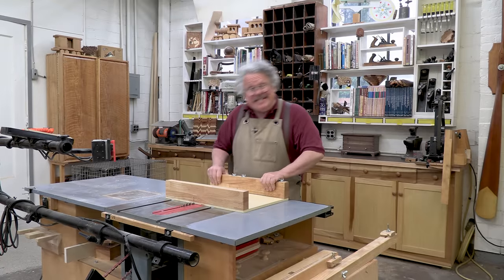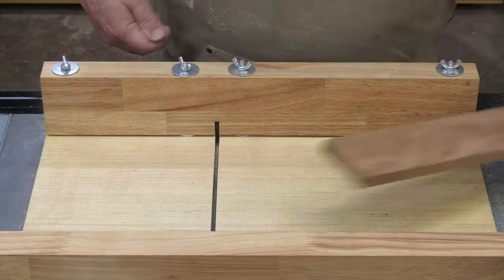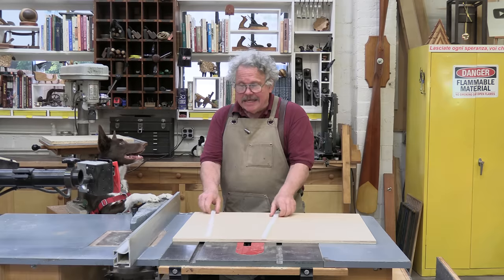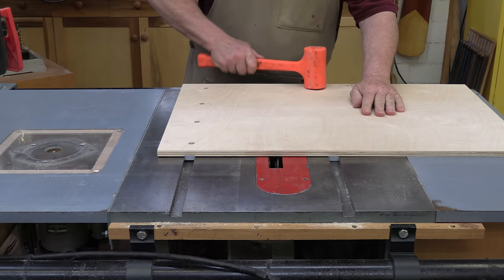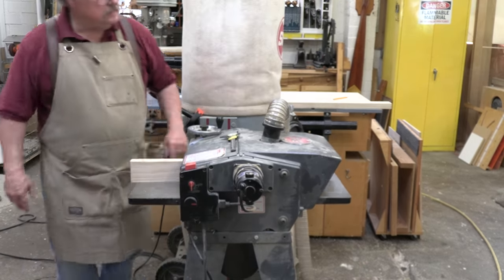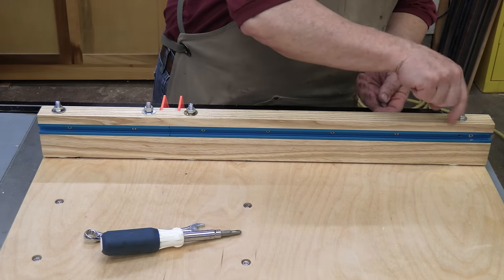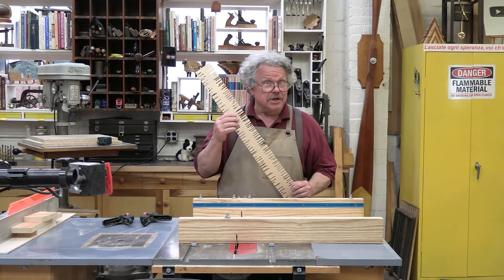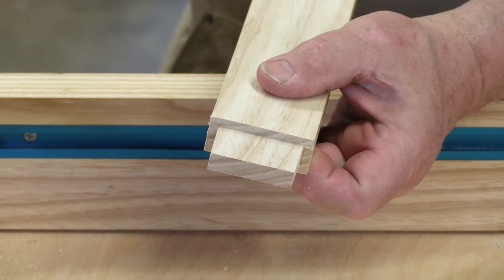Crosscut Sled Plus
Ever seen a crosscut sled that will cut tenons and splines? That is unaffected by the sawdust that piles up between the fences? With adjustable guides and fences that can be made perfectly true and square? That enables you to  dial in repetitive cuts to the nearest 1/128" or 0.125 mm? This double-sided crosscut sled will do all that and more. Nick reviews some unique designs that you will certainly want to incorporate into your next sled.

The plans for this brilliant sled, its guards, stop and tenoning jig that Nick explains are available from the Workshop Companion General Store

And please visit the WORKSHOP COMPANION GENERAL STORE where we offer a wide selection of Nick's BOOKS and PROJECT PLANS in digital format . All our plans feature both English/Imperial and metric measurements. And you can pick up one of Nick’s books FREE just for visiting!

For our non-English-speaking viewers: Closed captions can be set to any language. Click on “CC” (Closed Captions) at the bottom of the screen to turn them on. Click on the gear (Settings) and a menu appears. Click on “Subtitles/CC” and another menu will appear. Click on “Auto Translate” and a menu of languages will appear. Click on the language you want for the closed captions and you will be returned to the video -- closed captions will appear in the language you have chosen. If these captions cover up some of the action, place the cursor over the captions, press and hold the left mouse button, then drag the captions to where you want them on your screen. Release the mouse button and they’ll stay there.

Para nuestros espectadores que no hablan inglés: los subtítulos se pueden configurar en cualquier idioma. Haga clic en "CC" (Subtítulos) en la parte inferior de la pantalla para activarlos. Haga clic en el engranaje (Configuración) y aparecerá un menú. Haga clic en "Subtítulos/CC" y aparecerá otro menú. Haga clic en "Traducir automáticamente" y aparecerá un menú de idiomas. Haga clic en el idioma que desea para los subtítulos y volverá al video; los subtítulos aparecerán en el idioma que haya elegido. Si estos subtítulos cubren parte de la acción, coloque el cursor sobre los subtítulos, presione y mantenga presionado el botón izquierdo del mouse, luego arrastre los subtítulos a donde quiera que estén en su pantalla. Suelte los botones del mouse y permanecerán allí.

And thank you so much for your time and interest!